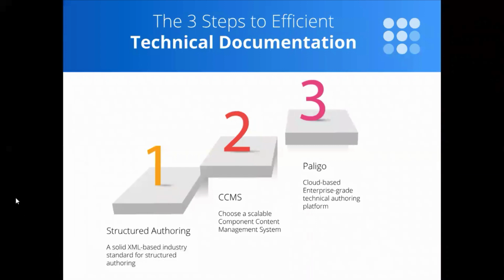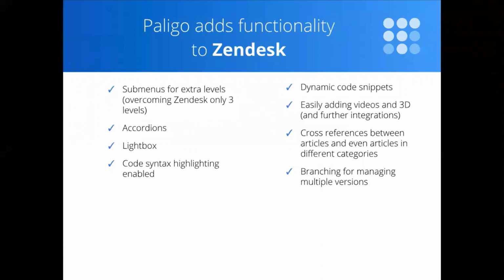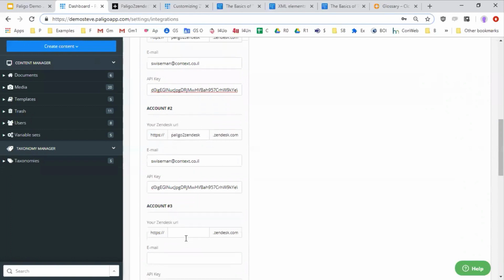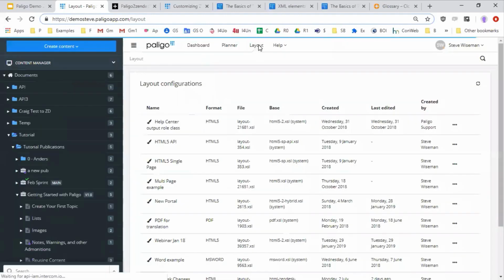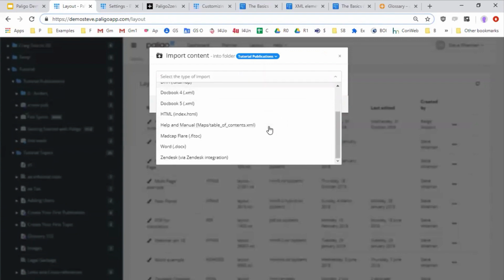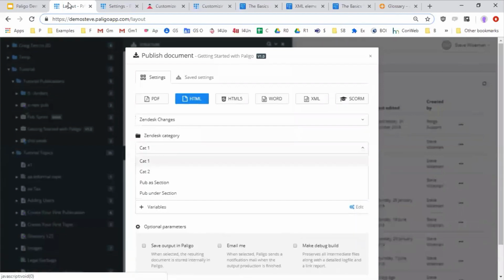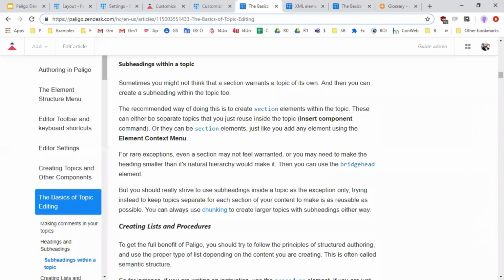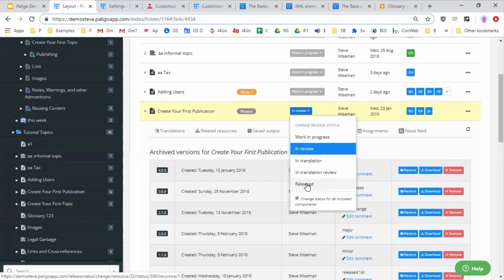Webinar - The Paligo and Zendesk integration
Learn everything you need to know about the integration with Paligo and Zendesk. This is why you should use a powerful authoring platform for publishing to your help desk!

We will show you:
• How to import your content to Paligo with the new direct import feature
• How to leverage powerful content single-sourcing and reuse for your Zendesk content
• Why you should use Paligo in addition to Zendesk for content authoring
• How to set up the integration in Paligo and Zendesk
• How to ensure your Publications match the Zendesk hierarchy
• The publishing process
• Customizing the look of the content in Zendesk